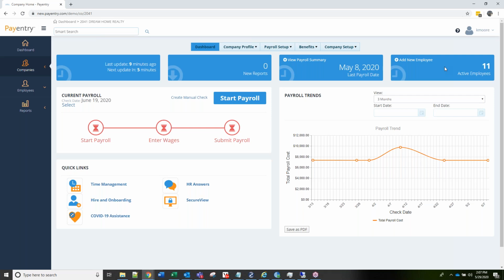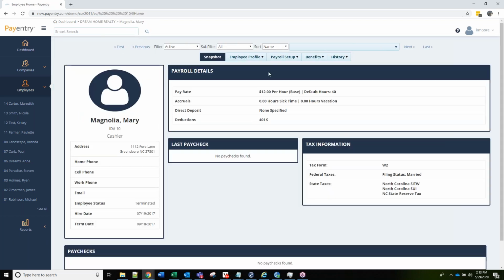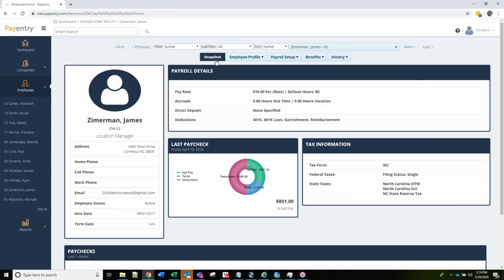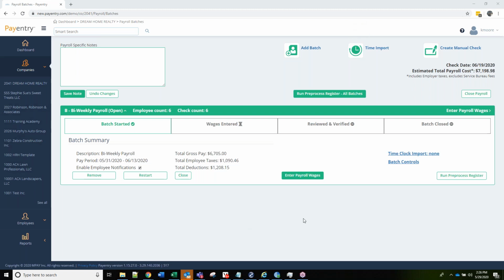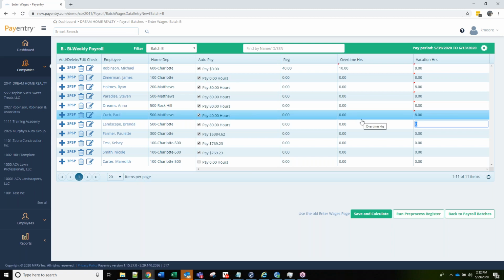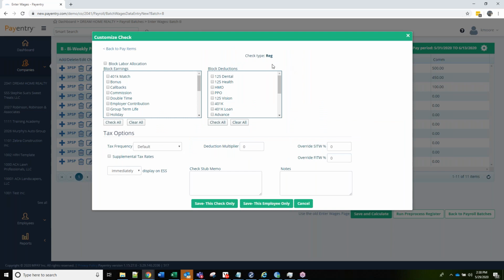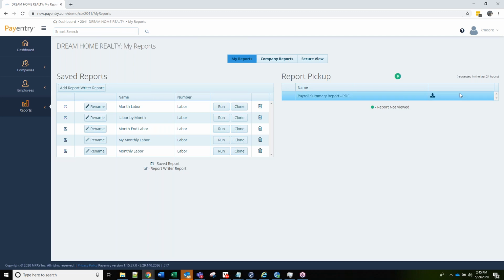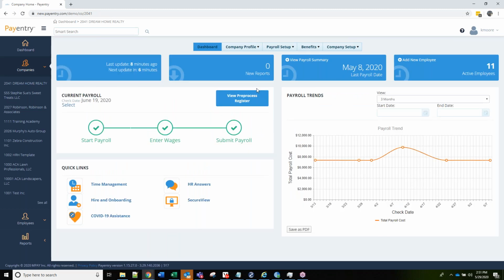Payentry NextGen Training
Join our Director of Client Experience, Katie, as she shares how to use Payentry NextGen - our cutting edge Payroll Software.